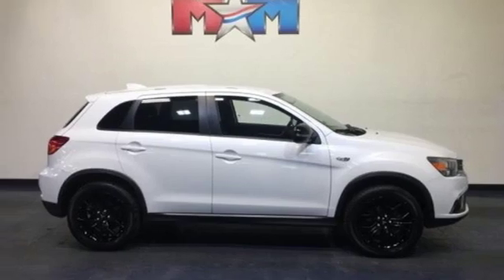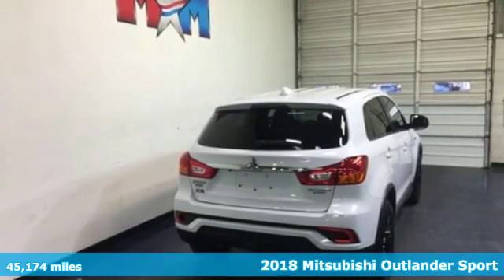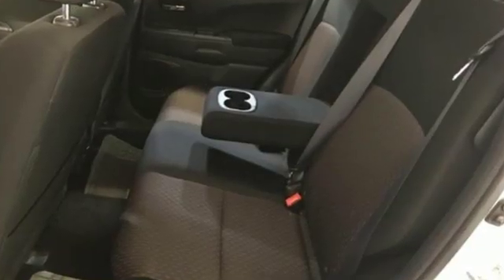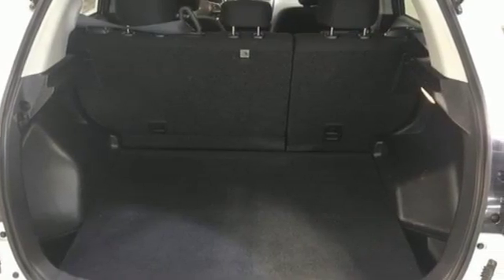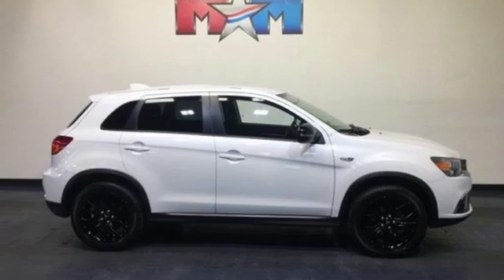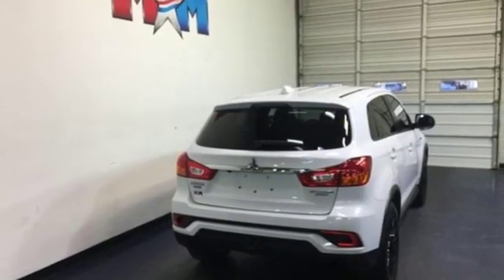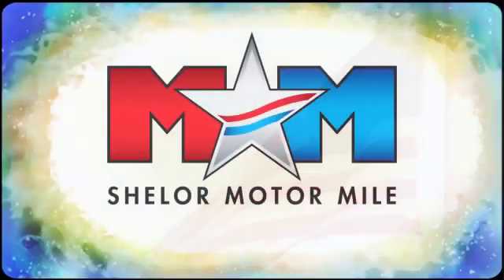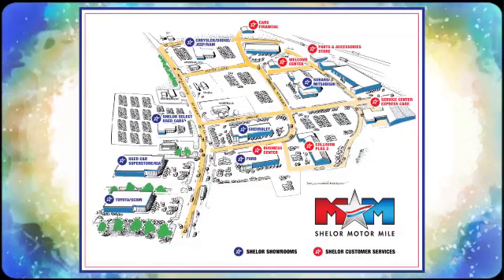Used 2018 Mitsubishi Outlander Sport Christiansburg VA Blacksburg, VA B56232 - SOLD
Year: 2018
Make: Mitsubishi
Model: Outlander Sport
Trim: LE 2.0 CVT
Transmission: AUTOMATIC
Color: Diamond White Pearl
Interior: Black
Mileage: 45174
Stock #: B56232
VIN: JA4AP3AU1JZ024480
FUEL EFFICIENT 30 MPG Hwy/24 MPG City! Very Nice. Diamond White Pearl exterior and Black interior, LE 2.0 trim. Heated Seats, Apple CarPlay, Smart Device Integration, Bluetooth, Alloy Wheels, Back-Up Camera, iPod/MP3 Input AND MORE!br /br /KEY FEATURES INCLUDEbr /Heated Driver Seat, Back-Up Camera, iPod/MP3 Input, Bluetooth, Aluminum Wheels, Apple CarPlay, Smart Device Integration, Heated Seats. Rear Spoiler, MP3 Player, Keyless Entry, Privacy Glass, Steering Wheel Controls. Mitsubishi LE 2.0 with Diamond White Pearl exterior and Black interior features a 4 Cylinder Engine with 148 HP at 6000 RPM*. br /br /VEHICLE REVIEWSbr /Edmunds.com's review says It's one of the least expensive crossover SUVs you'll come across, yet Mitsubishi has managed to pack it with most of the features you'll likely want.. Great Gas Mileage: 30 MPG Hwy. AutoCheck One Owner br /br /MORE ABOUT USbr /At Shelor Motor Mile we have a price and payment to fit any budget. Our big selection means even bigger savings! Need extra spending money? Shelor wants your vehicle, and we're paying top dollar! br /br /Tax DMV Fees & $597 processing fee are not included in vehicle prices shown and must be paid by the purchaser. Vehicle information is based off standard equipment and may vary from vehicle to vehicle. Call or email for complete vehicle specific informatiobr / Chevrolet Ford Chrysler Dodge Jeep & Ram prices include current factory rebates and incentives some of which may require financing through the manufacturer and/or the customer must own/trade a certain make of vehicle. Residency restrictions apply see dealer for details and restrictions. All pricing and details are believed to be accurate but we do not warrant or guarantee such accuracy. The prices shown above may vary from region to region as will incentives and are subject to change.